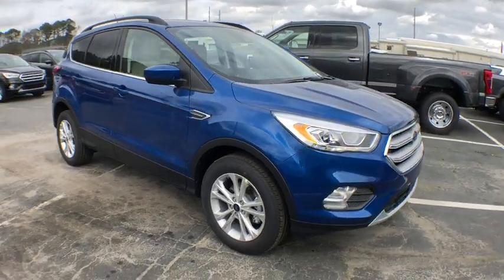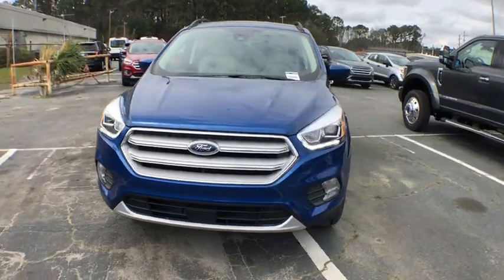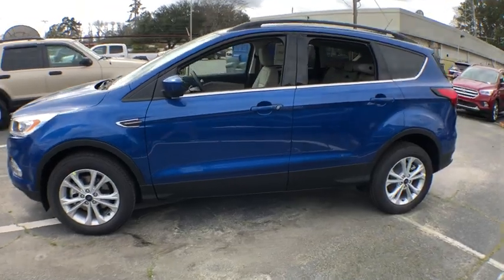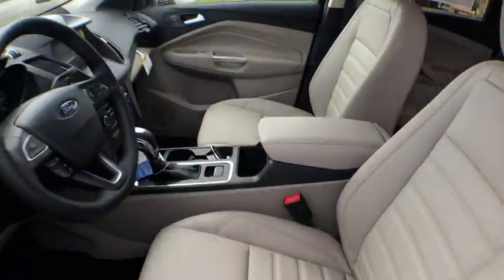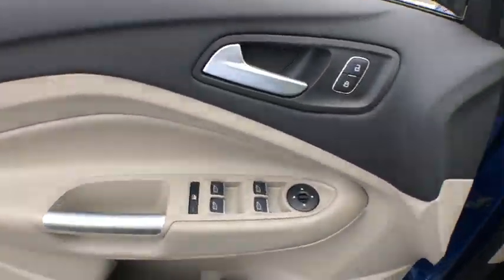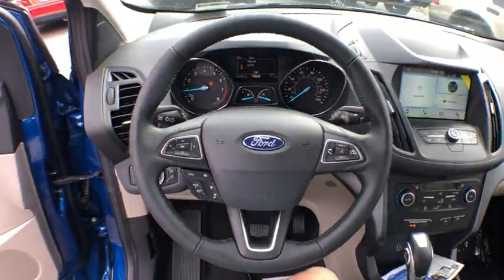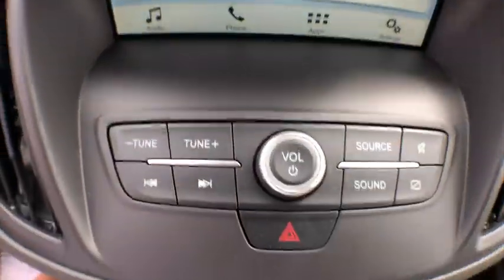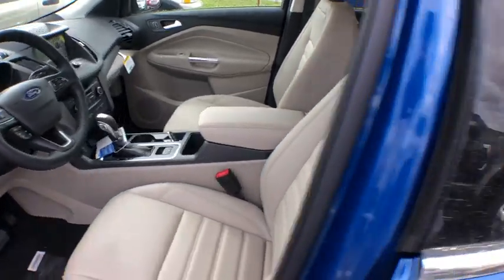2019 Ford Escape Savannah, Richmond Hill, Pooler, Hilton Head, Bluffton, GA EE9085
Lightning Blue N 2019 Ford Escape available in Savannah, Georgia at JC Lewis Ford Savannah. Servicing the Richmond Hill, Pooler, Hilton Head, Bluffton, GA area.

Lightning Blue Metallic 2019 Ford Escape SEL FWD 6-Speed Automatic EcoBoost 1.5L I4 GTDi DOHC Turbocharged VCTbrbr23/30 City/Highway MPG